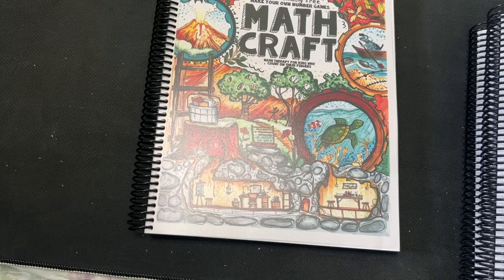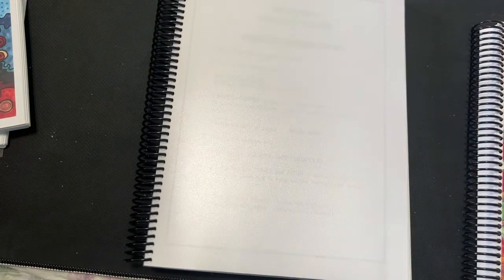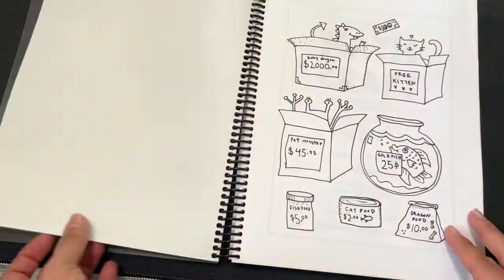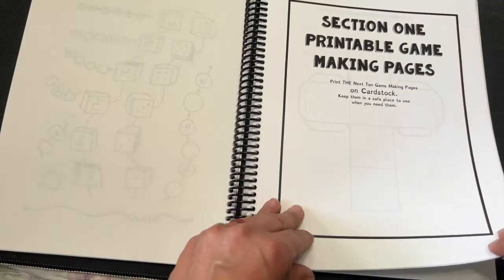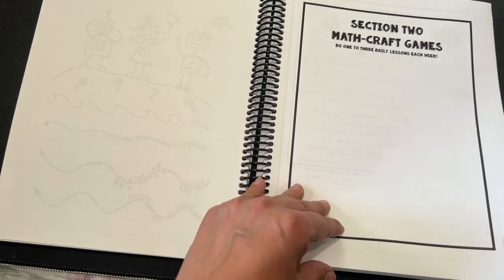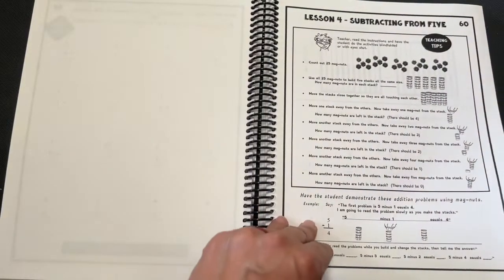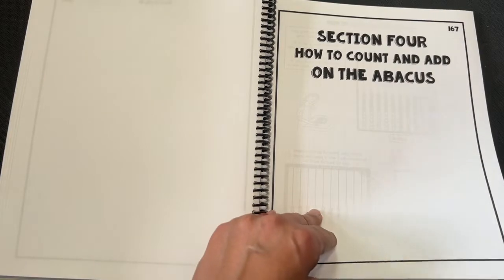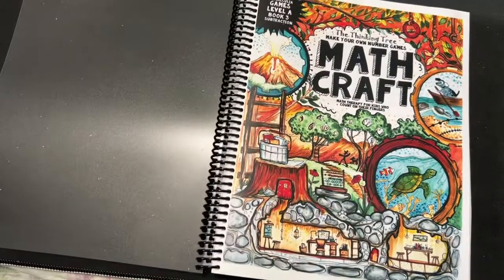Math Craft Level A Book 3 by The Thinking Tree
Series A Book 3 introduces subtraction and helps children to master the process of subtracting small numbers.

Children with dyscalculia need to experience math through touch, movement, weight, sound, and the feeling of temperature, in order to engage different areas of the brain we use magnets and metal nuts in the games. Active and creative children really enjoy this aspect of Math Craft.

This is an adult channel for moms to flip through journals, books, and adult coloring books!